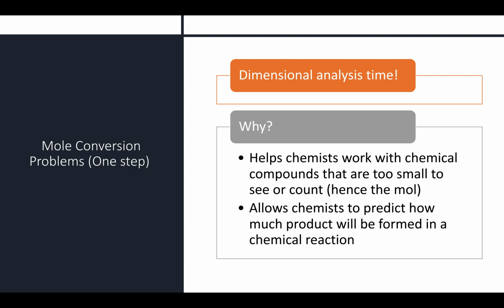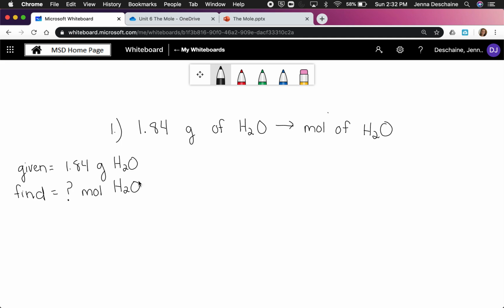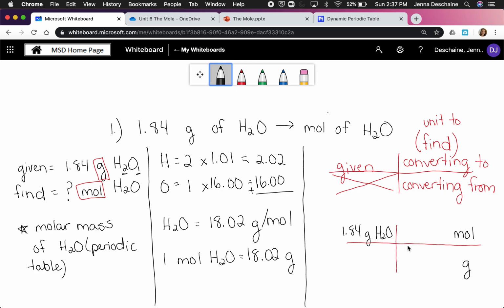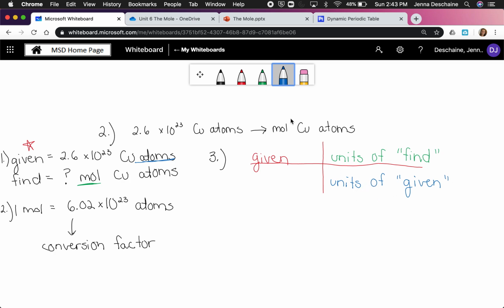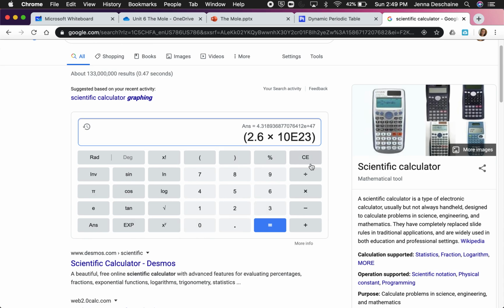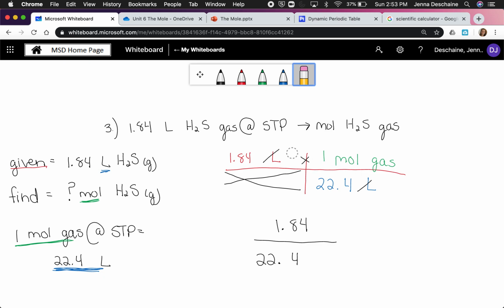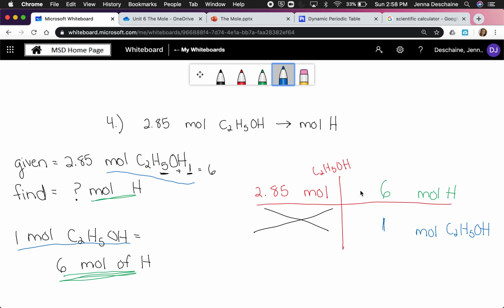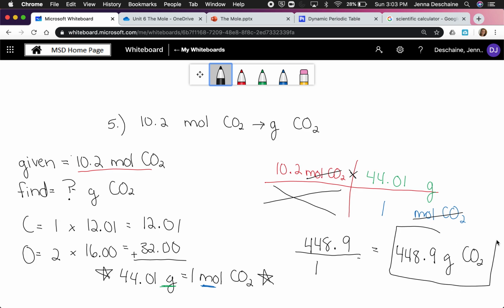One step mole conversions